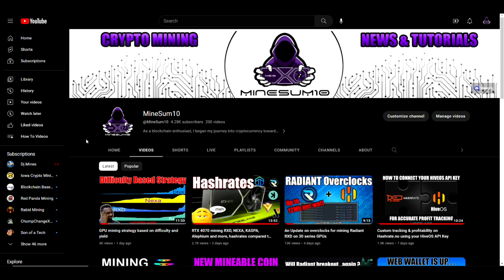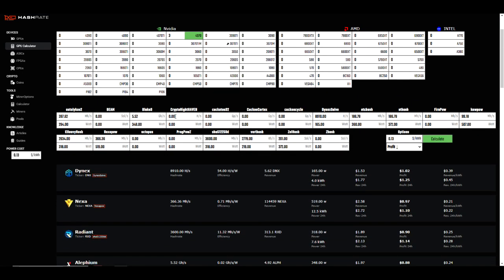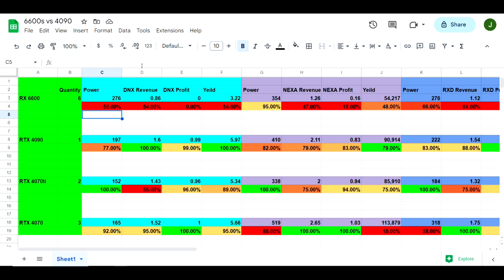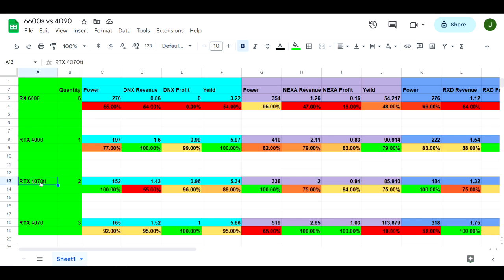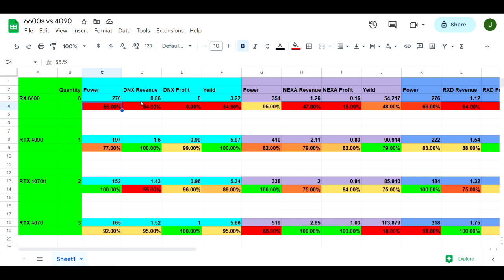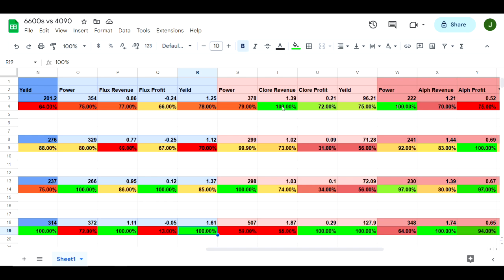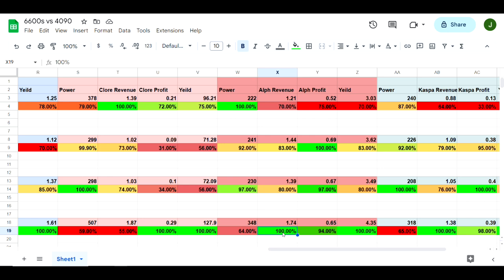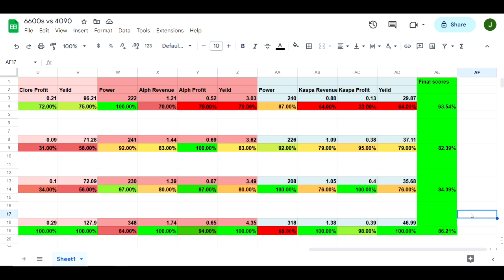GPU Mining - I 4090 vs II 4070TI vs III 4070s... which would you choose?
I want to buy a 40 series GPU for mining but not sure which is best.  Which would you choose and why?